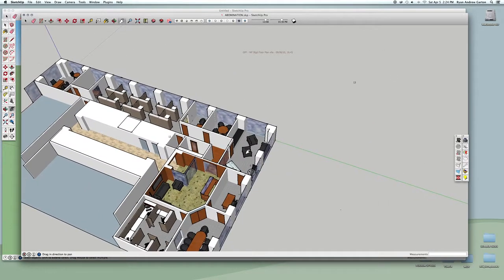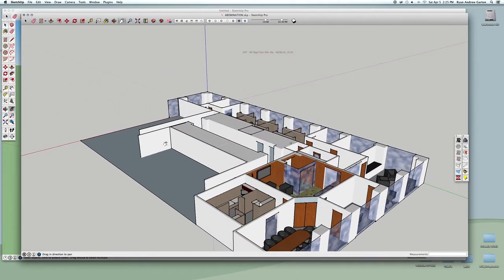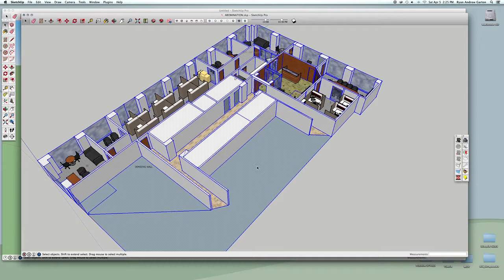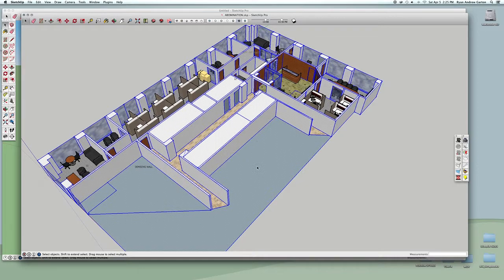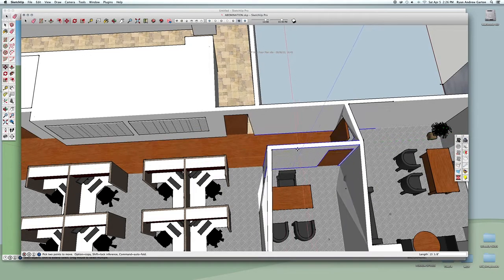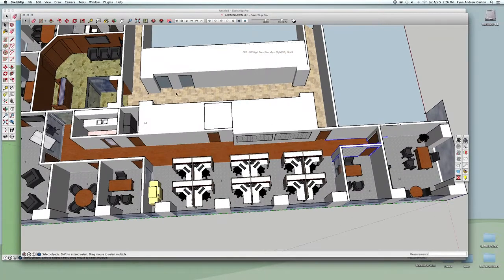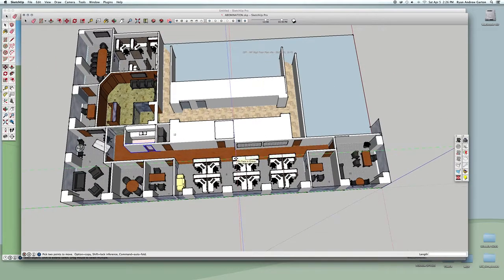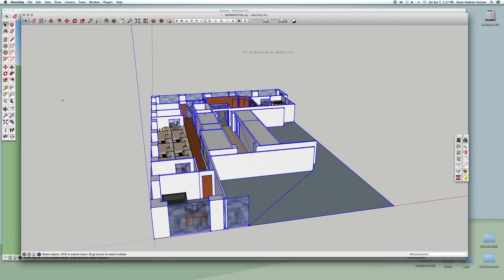SKP WK2 01 MODEL BAD EXAMPLE